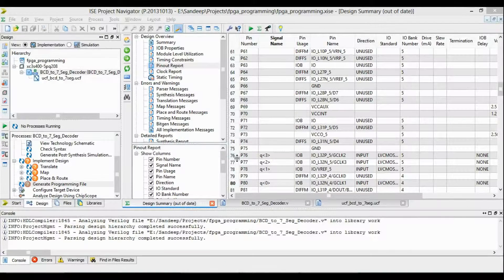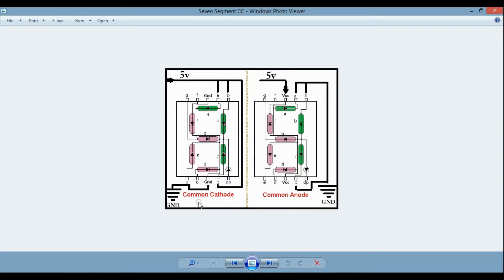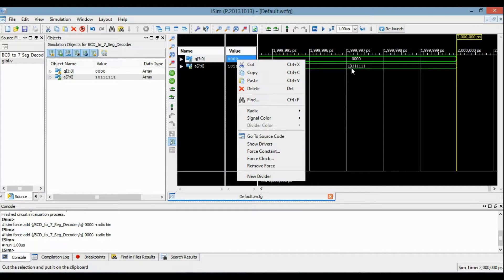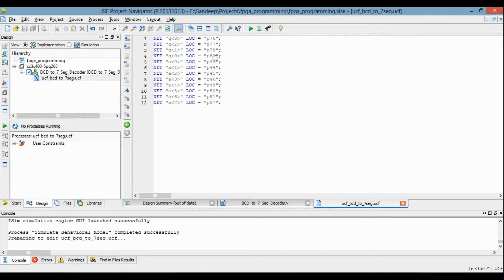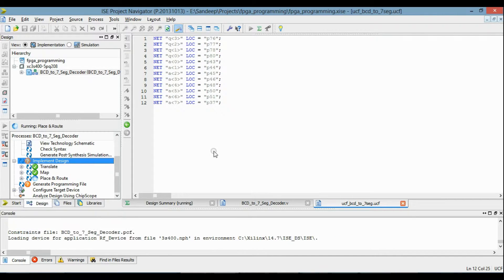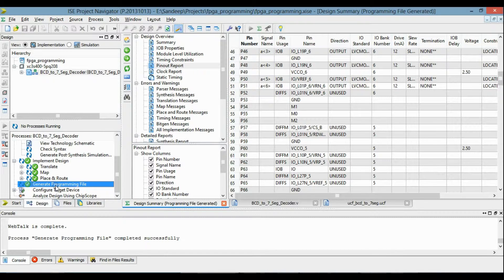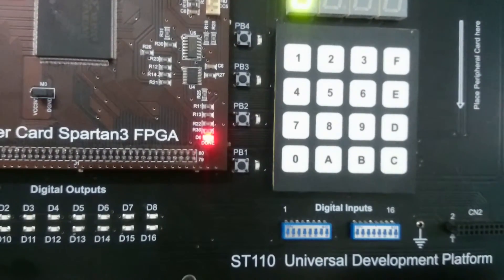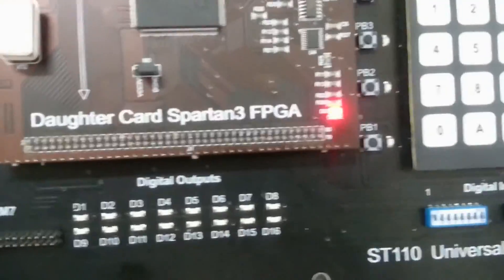FPGA Programming Tutorial BCD to Seven Segment Decoder